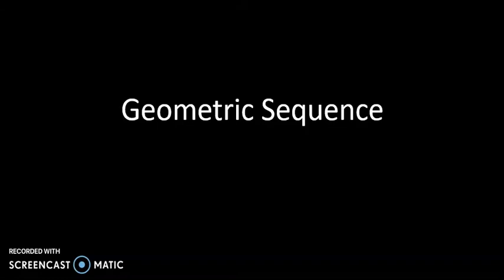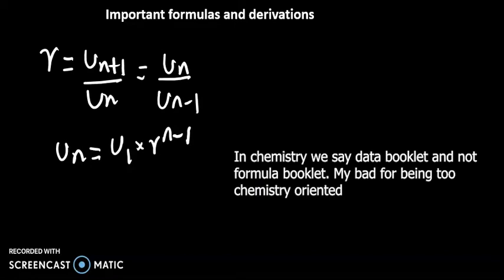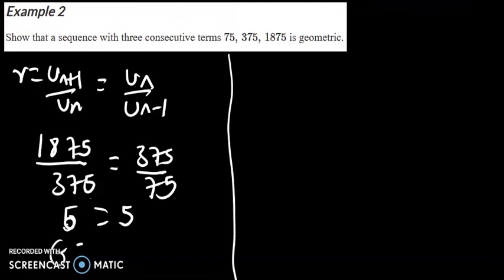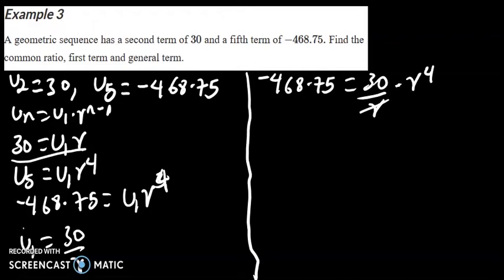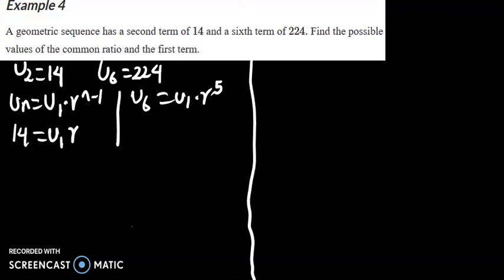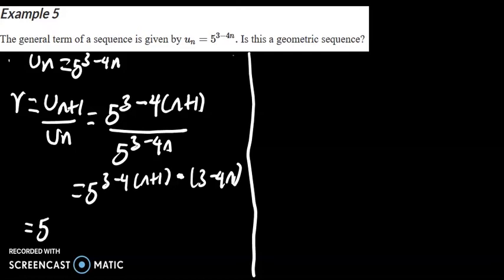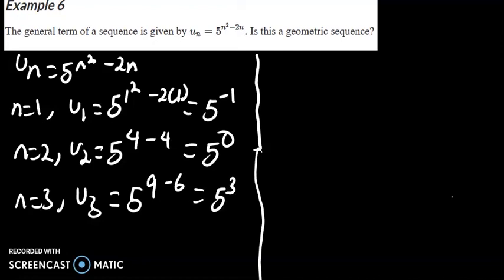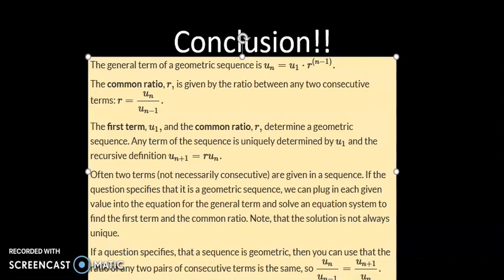Geometric Sequence: Everything you need to know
This video touches on Geometric Sequence in great depth. By watching this video alone you can pass all your tests regarding Geometric Sequence. The examples included are simple and easy to follow. Let's solve math problems together and bring the best of our study time. This is Kaleab Gebreegizabiher AKA your all-time favourite teenage teacher. You can find my other videos on Sequences and Series on my playlist by going to my main page. Muchas Gracias!